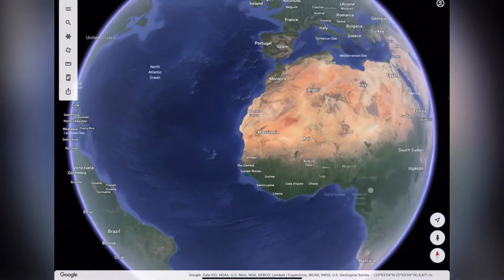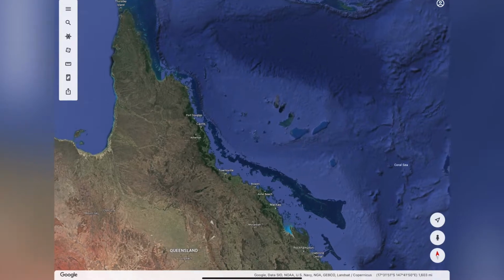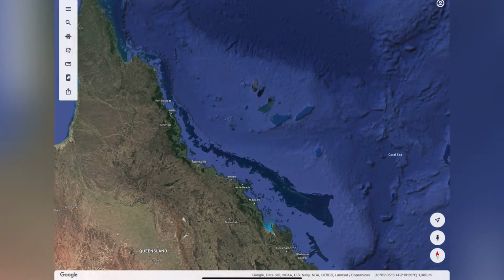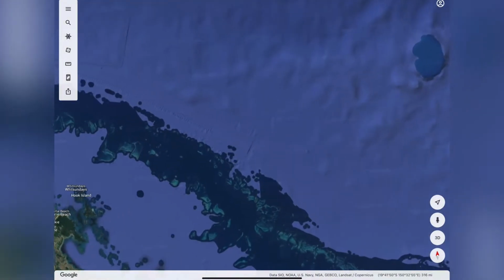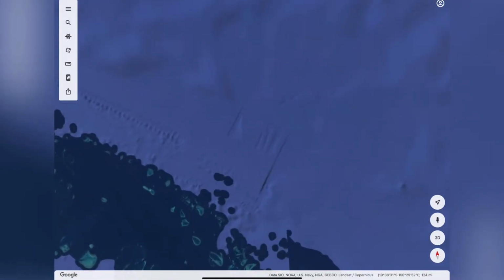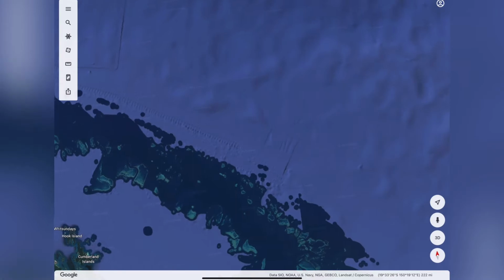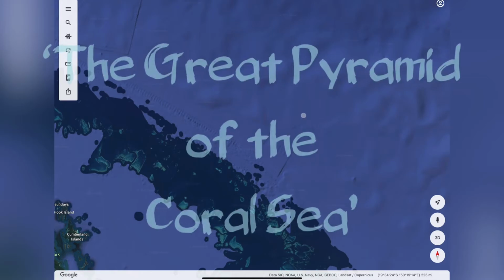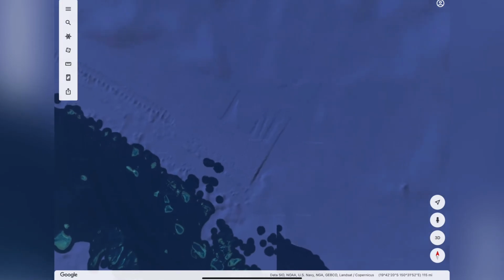‘The Great Pyramid of the Coral Sea’ 🌊